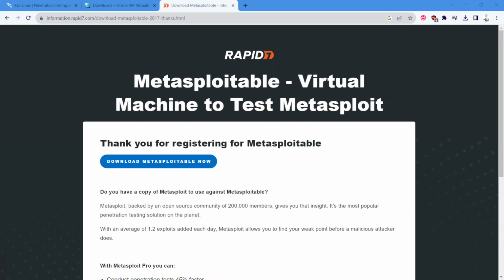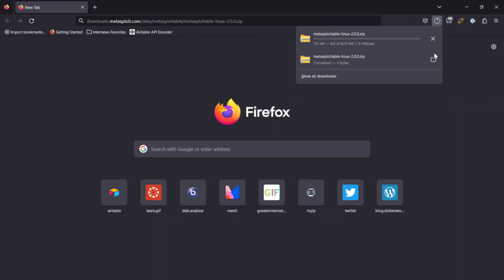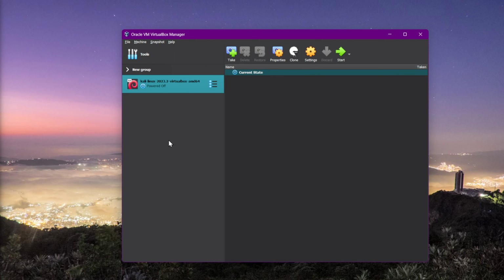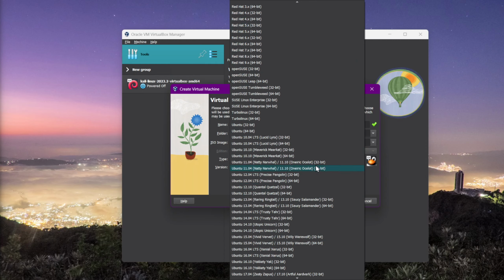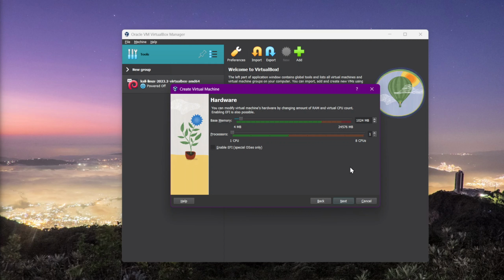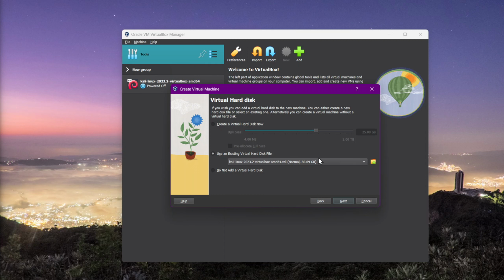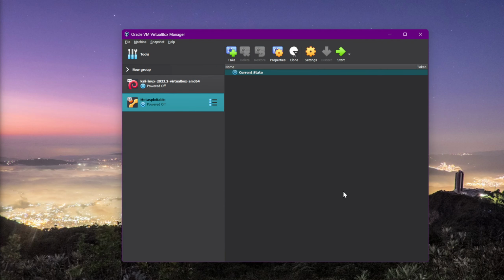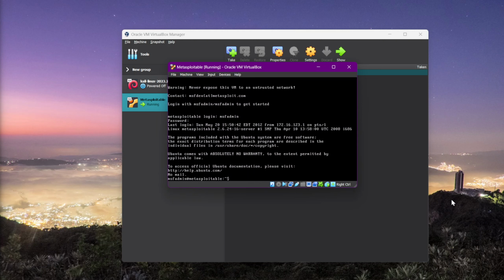SAFETAG Training of Auditors SSEA 2023 Session 04 Metasploitable 02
Starting the machine for the first time